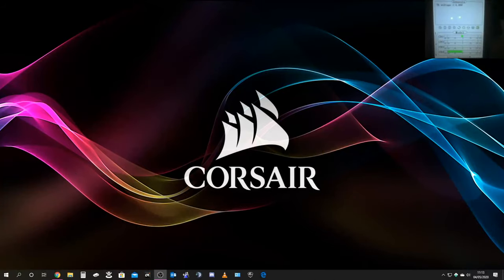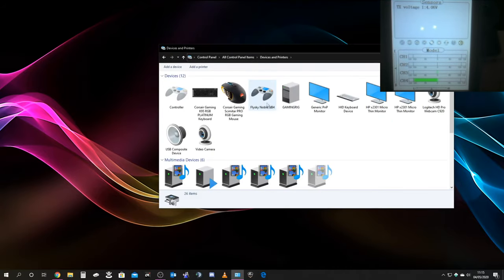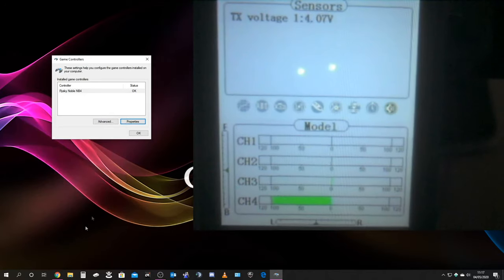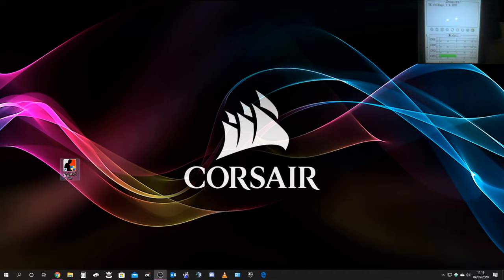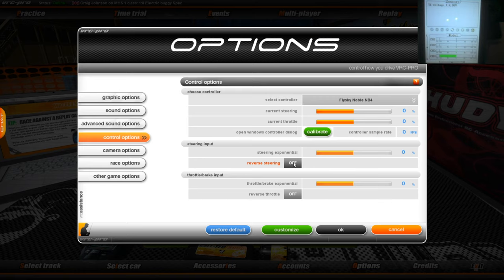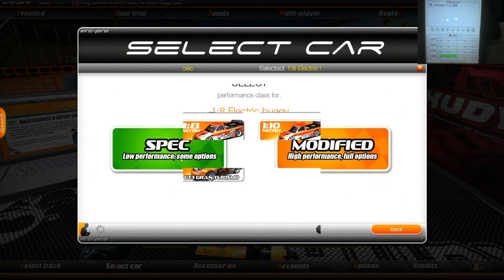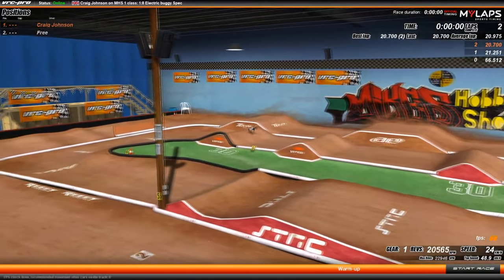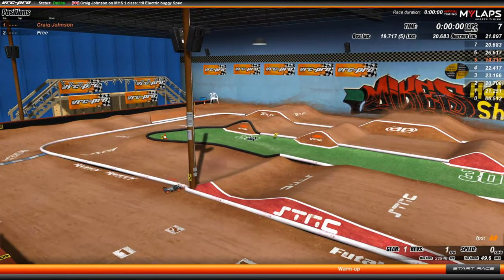Vrc Pro flysky noble NB4 set up guide.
Quick vid on how to setup a Flysky Noble NB4 and Vrc Pro,

Hope this helps a few of you out :)